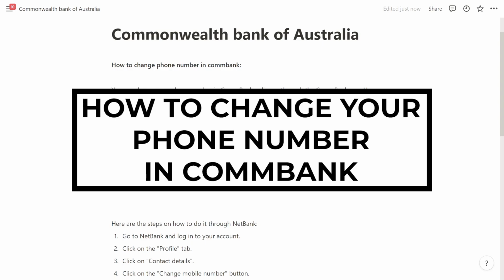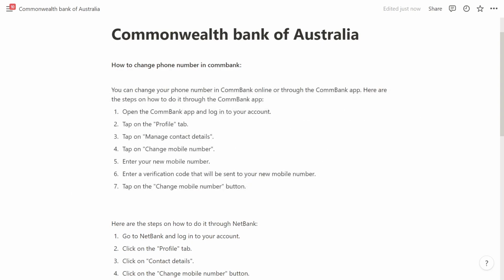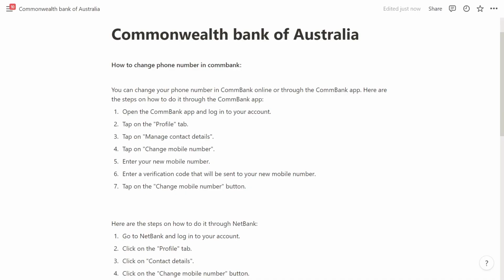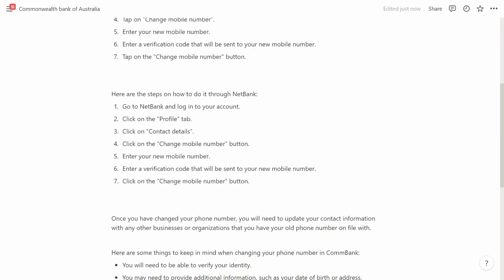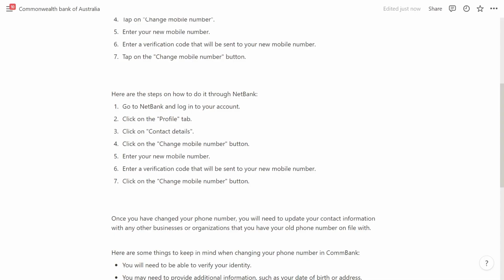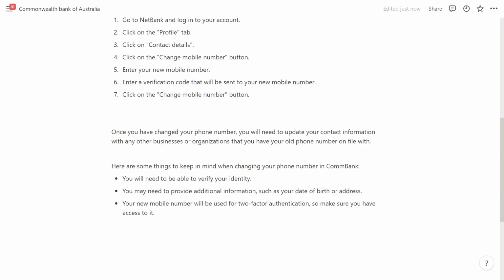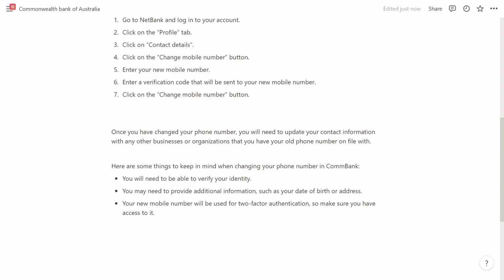How To Change Phone Number In Commbank (Step by Step Tutorial and Guide 2026-2027)